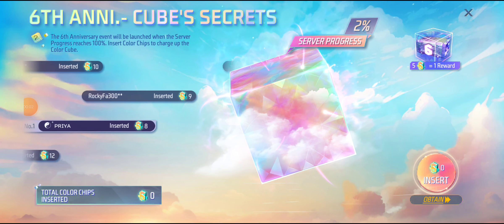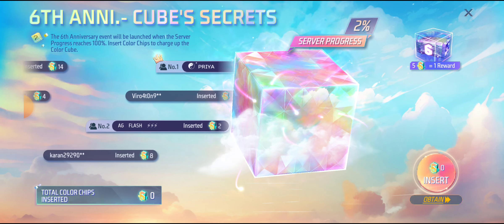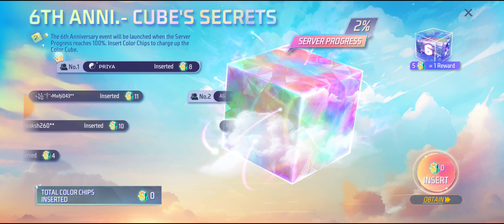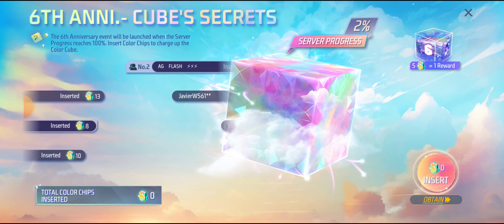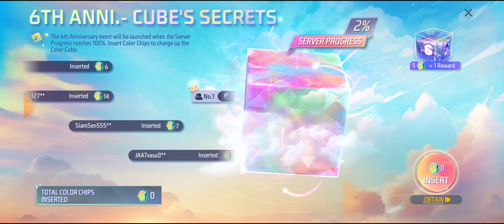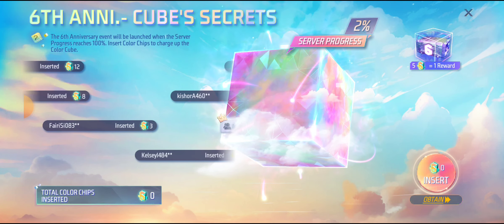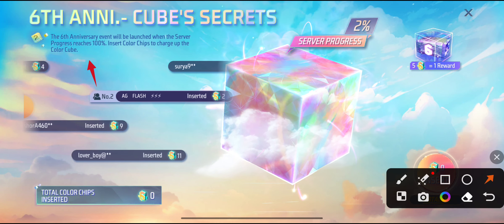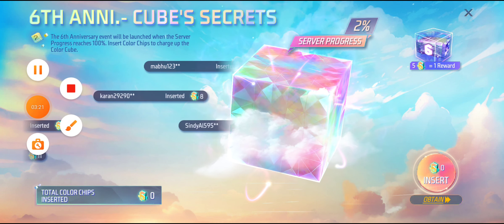6th Anniversary Colour Chip Not Showing In Event😭| 6th Anniversary Event Rewards Kaise Milega FF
6th Anniversary Colour Chip Not Showing In Event😭| 6th Anniversary Event Rewards Kaise Milega FF
6th Anniversary Event 0% Server Progress kya Hai? | Event Not showing| Chip kaise milega Free Fire

today new event
new event mission
free fire new misson
color chips free fire
how to collect color chips
color chips not showing
how to collect token
6th anniversary token
6th anniversary event
how to get color chips
color chips token nhi mila
color chips token problem
free fire color chips token
how to complete 6th anniversary
6th anniversary event mission
6th anniversary token not showing
6th anniversary token nhi mila
color chips token kaise milega
free fire 6th anniversary event
6th anniversary me. kya karna hai
6th anniversary mission free fire

Video related solved quarries..

😥6Th anniversary Chip Not Showing In Event | Free Fire 6Th Anniversary Event server progress problem